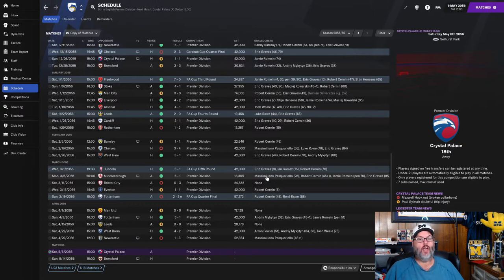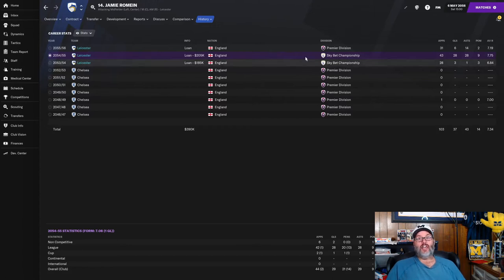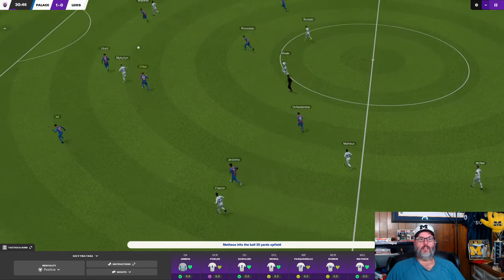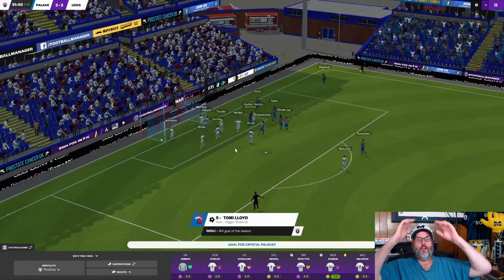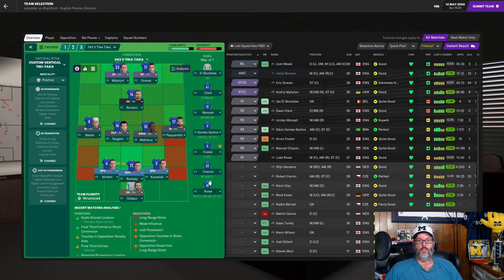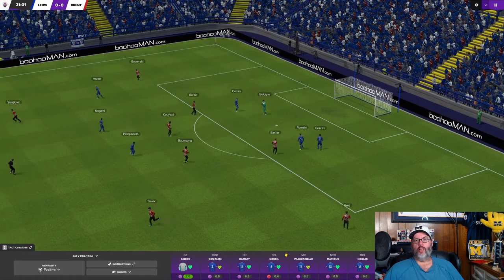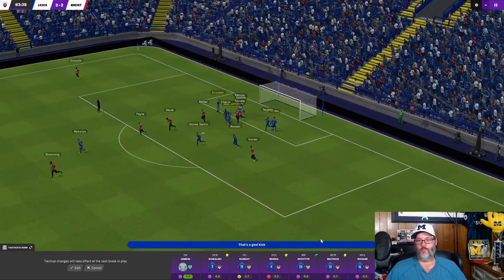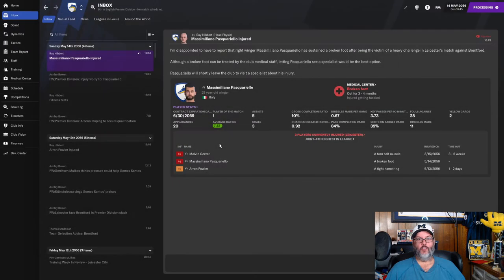FM21 JOURNEYMAN CHALLENGE - CLUB 3/LEICESTER - EP. 16 - Season Finale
This is a Football Manager 2021 Journeyman Challenge.  In an FM21 journeyman, you start off with a lower league squad (LLM) and attempt to move up the  FM21 ranks to the most Barcelona’s and PSG’s of the world.  However, in my journeyman we are doing a twist.  As a fan of Leeds and Marcelo Bielsa, I am attempting to mimic Bielsa’s decision making process with regard to how he signs and retains players as well as how he decides to take or leave jobs.  Bielsa always seems to be more interested in the fans of the club rather than the prestige level of the club.  So that could make for some interesting job moves.  Of course there is his personal history as well.  Interactions with the board go sour?  Well, he’s left a club for less.  Fans feel that a player cannot cut it at that level?  Bielsa is loyal to the players to perform for him.  So there will be less emphasis on transfers and focusing on building and developing the players we already have.  But as promotions loom, we will of course not turn away from transfers if they make sense.  Of course, Bielsa is pretty particular about the type of player that he will bring in.  I am excited to see how this pans out.  To add an additional twist to the series I do a “+30” where I vacation for 30 years before starting the game meaning all the players in the game are now newgens and we will create our own Ronaldos’, Messis’ and Ronaldhinos’.

We are currently with our third club having taken the Leicester City job.  Leicester has struggled in recent times having only reached the Premier League on two occasions over the past 20 years.  Talk about a fallen giant.  We did win the Championship handily in my first season and have returned Leicester to the Premier League and then in Season 2 we were a top half side with a 9th position finish.  It’s time to build on that if we can.

With our first two clubs I have behaved in true El Loco fashion, we left our first club, Volyn Lutsk, in the middle of the night a mere two days before the start of a new season to head off to the Bundesliga with Eintracht Frankfurt, a side that had just one league win in over a century.

Don’t forget to hit that LIKE button to support the video and please make sure you stay up to date with daily Football Manager content here on my channel by hitting the notification bell.  Thanks so much for dropping by!